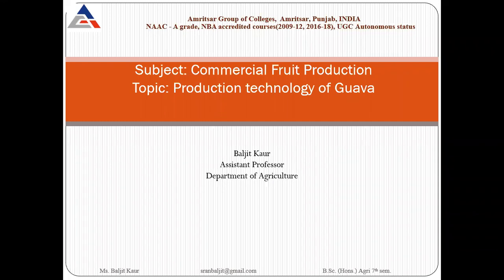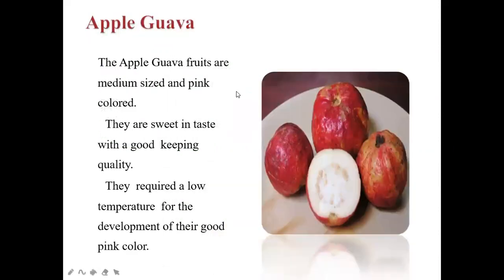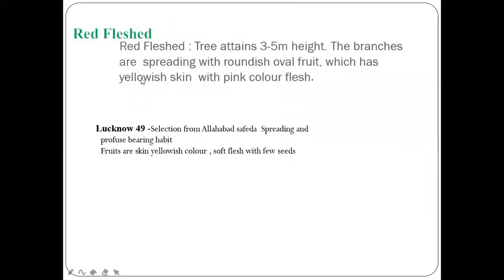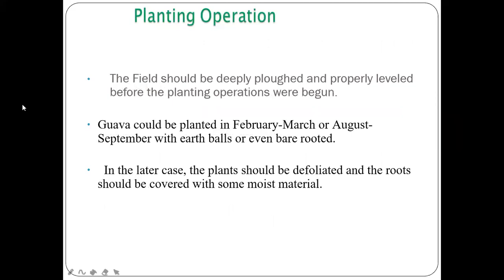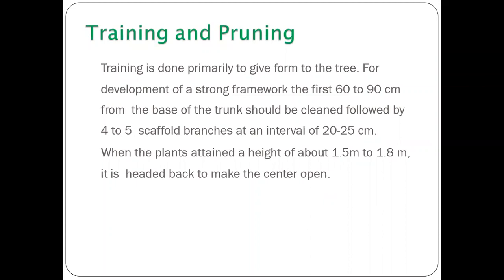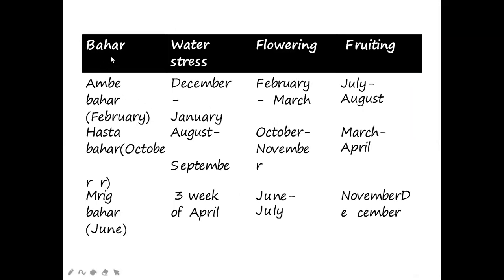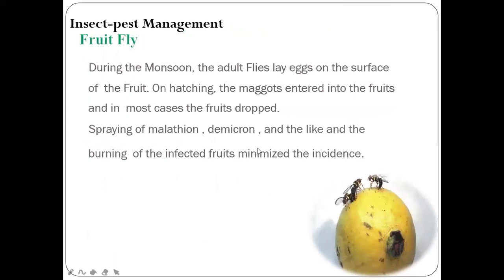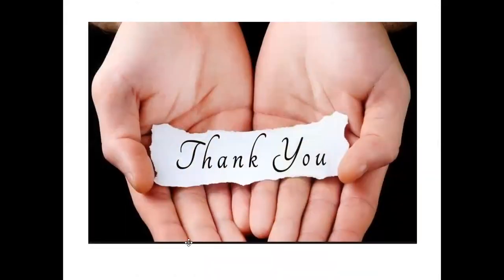Production technology of guava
Ms. Baljit Kaur
AGRICULTURE  DEPARTMENT